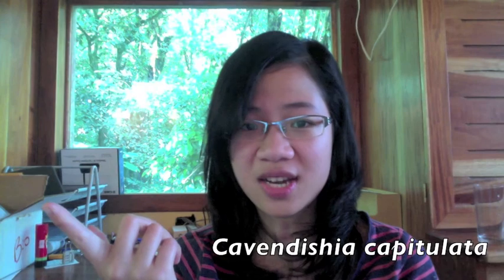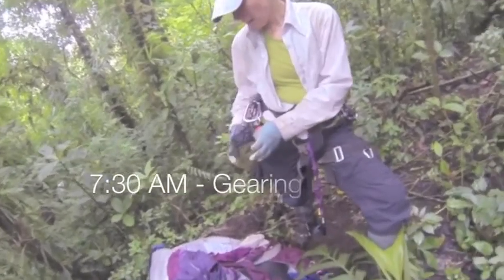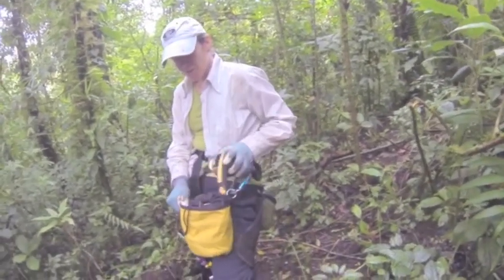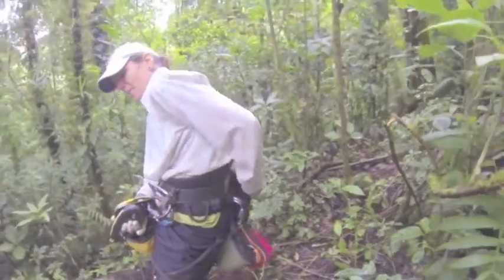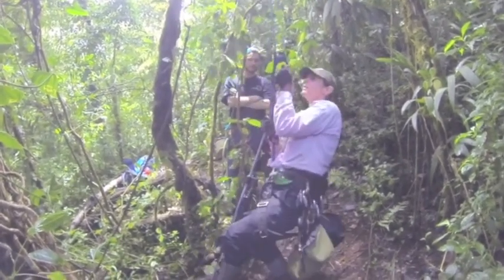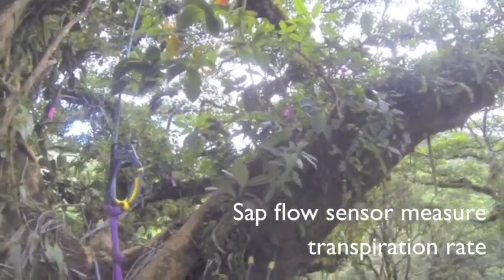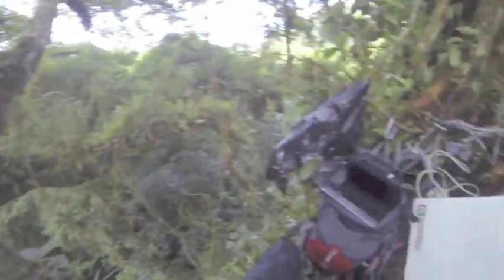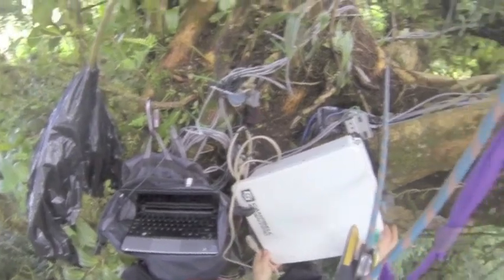Epiphyte Research Monteverde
Research done by a Monteverde Institute Collaborator Sybil Gotsch on Epyphytes in the Cloud Forest with her students.